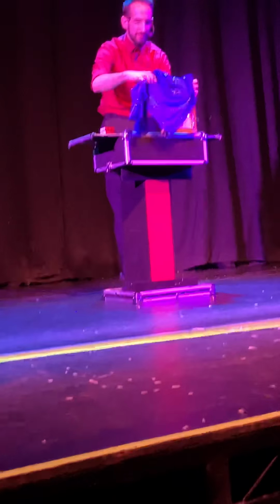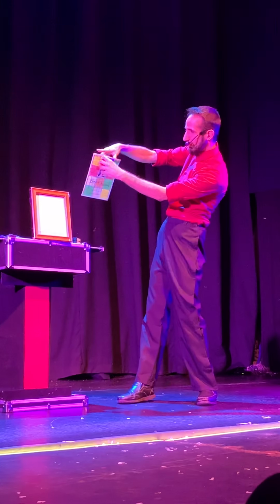Rubik’s Magic Burlesque - Joshy K (House of Yes)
Joshy K is Engaging and Full of Energy--The Crowd LOVES him!
NYC Magician “Joshy K” Combines Magic, Rubik's Cubes, Singing, Dancing, & Stripping/Burlesque.
Adding his own “magic” to “Burlesque Night” at “House of Yes” in Brooklyn.